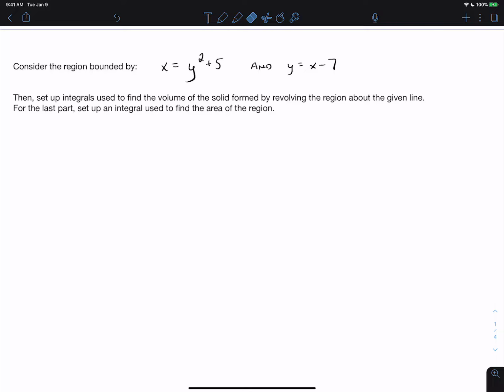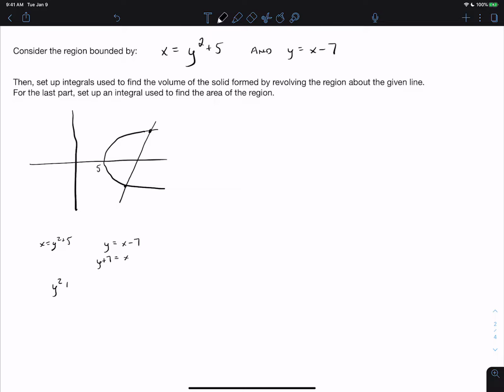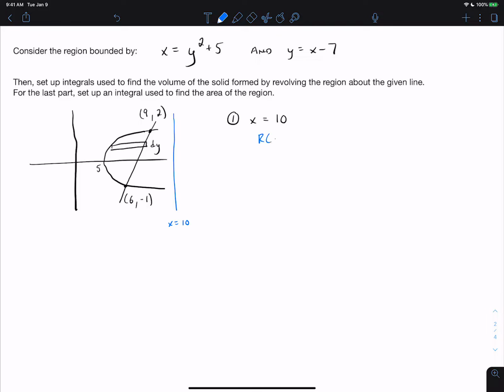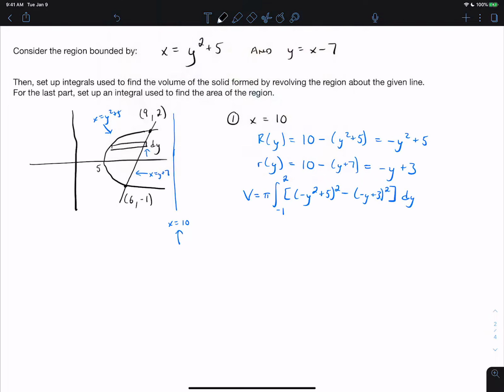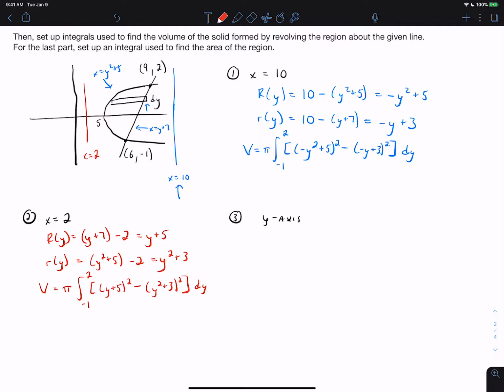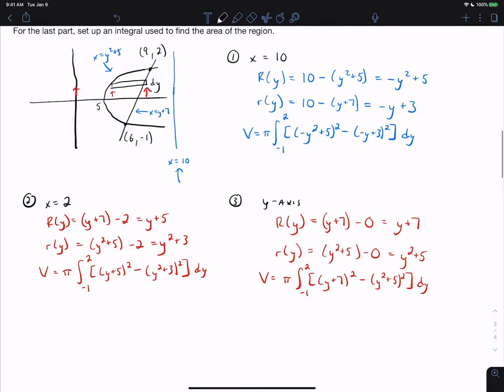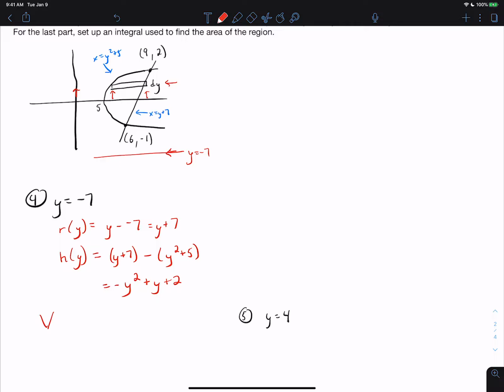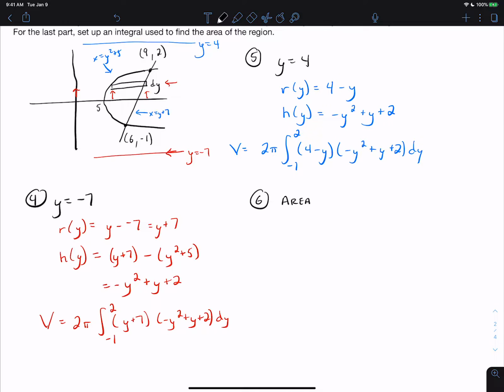Unit 2 Video 7 -- Volume and Area Example 2